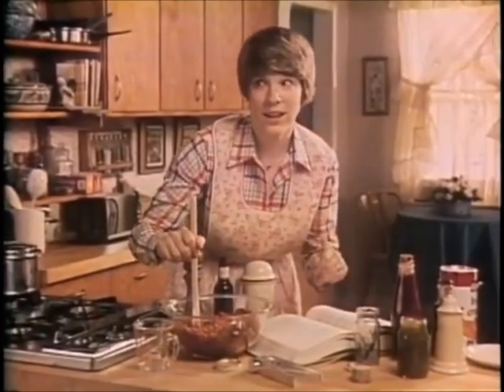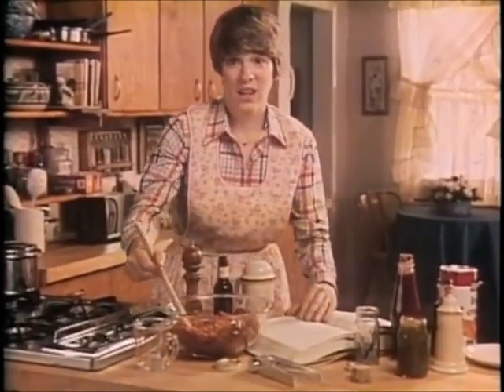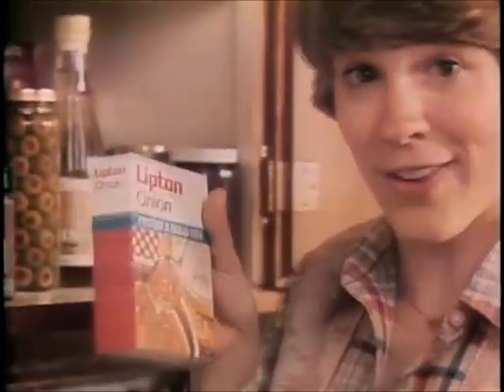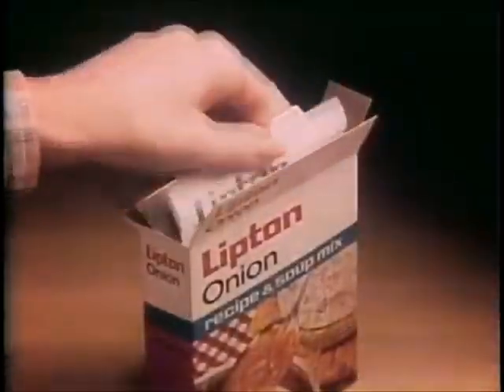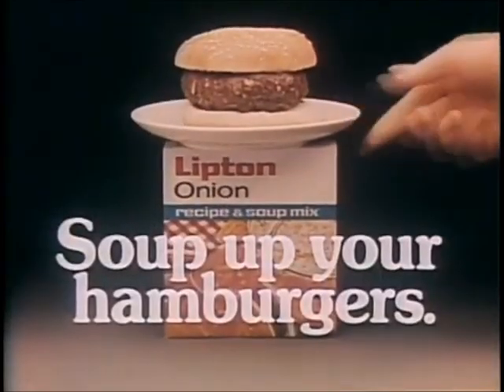Lipton Onion Recipe & Soup Mix Commercial (1980)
Soup up your hamburgers, won't ya?